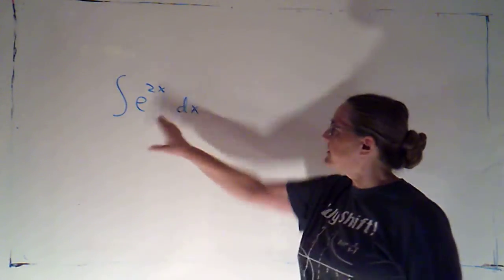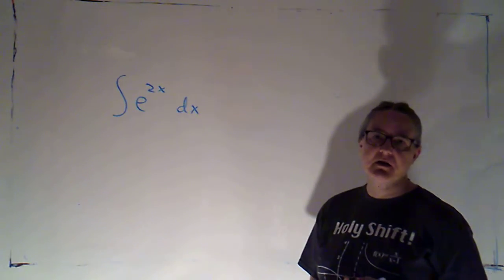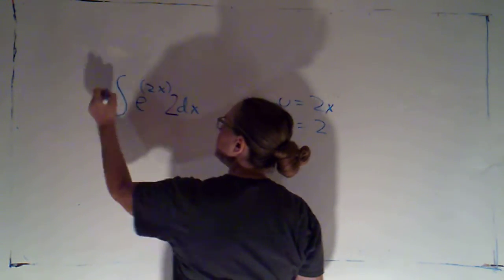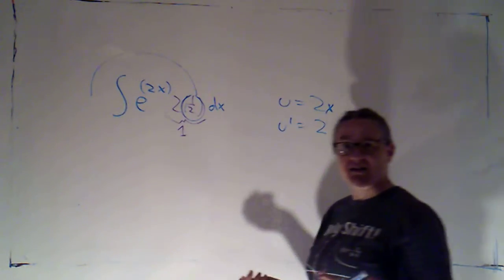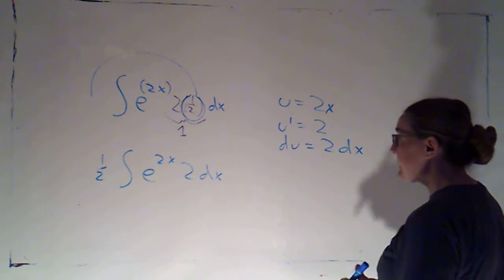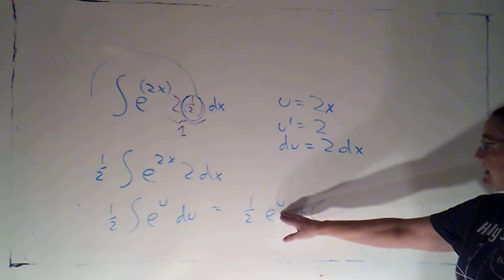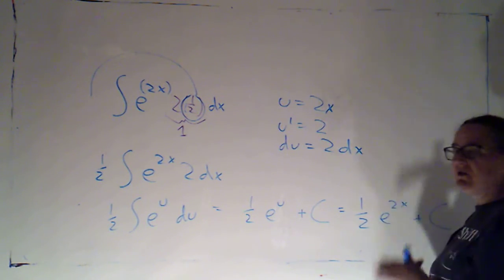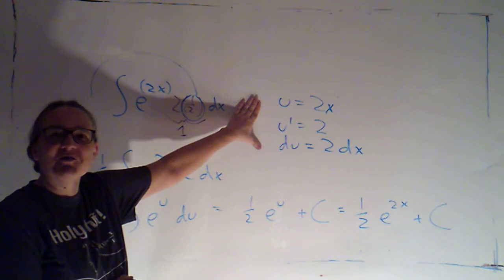3A 5 5 part 8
Simple compositions like 2x are easy to miss, but still require a u-sub!